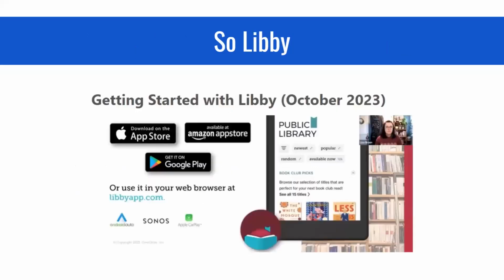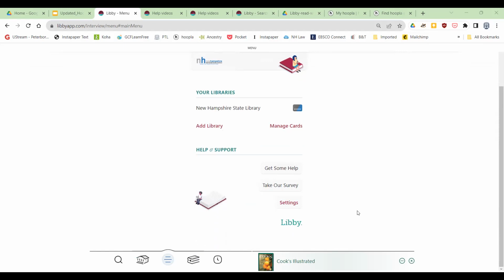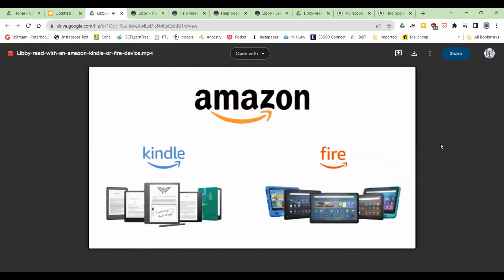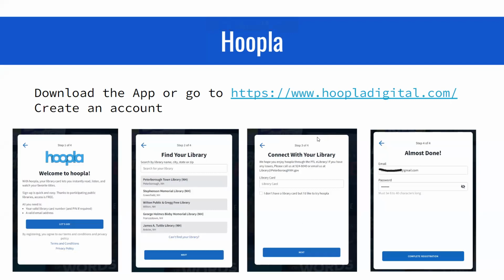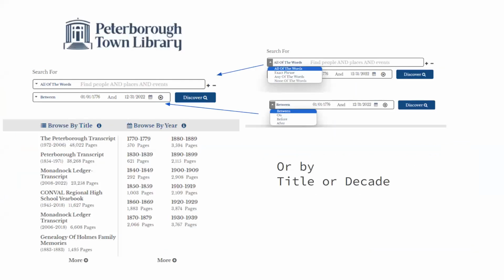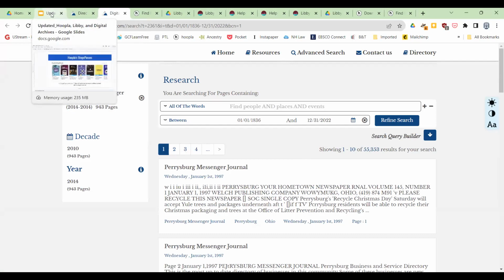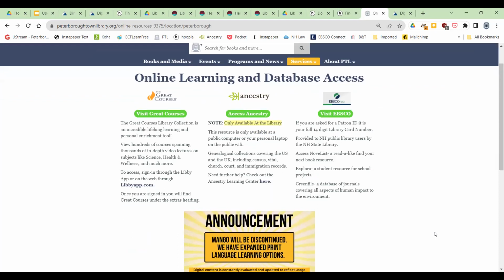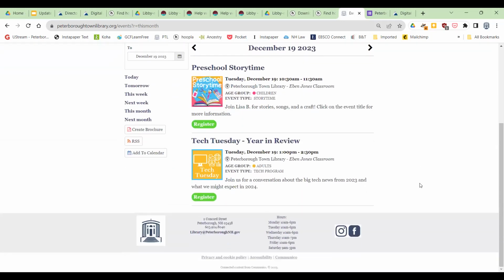Tech Tuesday - Digital Streaming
The weather is changing.  Perhaps you would prefer to find your next read, audiobook, or movie online in the comfort of your home rather than braving the elements.  Join us as we go through a short tutorial on our online services – Hoopla, OverDrive/Libby, Great Courses, and our Local Newspaper Archive.  You will learn how to create accounts as well as the pros and cons of each service.